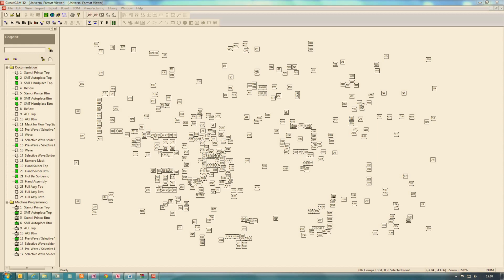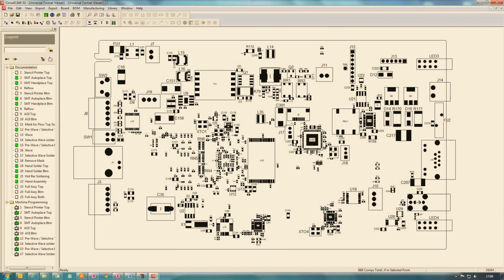Episode 9 Design Tip; PCB Assembly - Manufacturing Data Requirements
In today’s episode, we are going to look at our data requirements in
order to process your job, and how providing the correct standard of
data can reduce queries and opportunities for error.
Applicable to all documentation:
• Our preference is to receive Electronic documents
• Documents should have a unique version/revision in order to track
changes
• Customers should update the version if they make even minor changes
to documentation that they have provided us to view (even if those
documents were provided just for quote purposes)
BOM
• Electronic format – our preference is spreadsheet (MS Excel)
o Most straight forward for us to work with
• Obvious stuff – circuit ref’s, description, quantity
• Customer part numbers
o Useful for using as a unique reference during communication
o Can be useful for identifying common parts across multiple assemblies
• Manufacturer and Supplier part numbers
• Non fitted parts (NF/OMIT)
PCB manufacturing files - Gerber data
• Usually supplied as single image, and we would step and repeat to
suit our processes.
• Ensure that gerber data includes manufacturing specifications
o Legend colour
o Resist colour
o Copper weight
o PCB thickness
o plating finish
• Breakout positions – highlight critical area of board outline?
Placement Data - ASCII CAD
• More useful than the standard centroid data (see picture)
• Many formats of output, but there are two generic formats:
o ODB++
o GENCAD
Placement drawing
• Mandatory for Fast Track
• Needs to be complete
o Showing every circuit reference
o Clearly showing polarity of polarised components
Mechanical drawings
• Require 2D CAD drawings for bespoke parts (even if free-issue – for
inspection purposes)
• Mechanical assemblies may require an exploded assembly drawing or
photo board assembly process
• Acceptable formats:
o AutoCAD DWG or DXF
o Solidworks eDrawings
o PDF (including the new 3D PDF format)
Test / Device Programming
• Firmware for programmable devices (inc. configuration bit settings
and checksum if poss.)
• Schematic diagrams
• Test instructions
More detail can be found in our Manufacturing Data Requirements